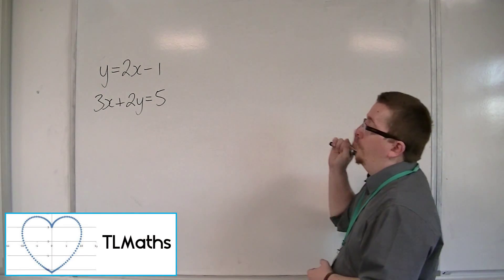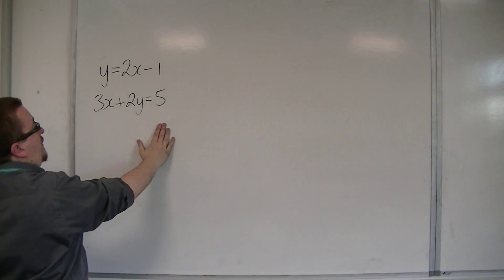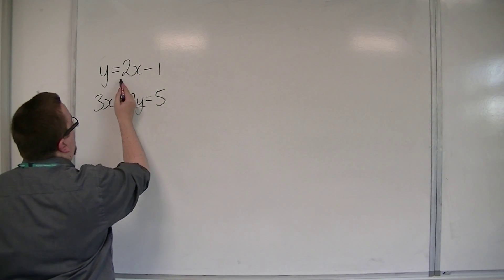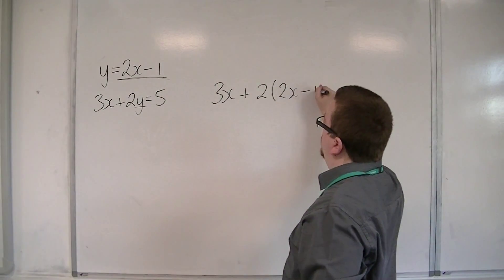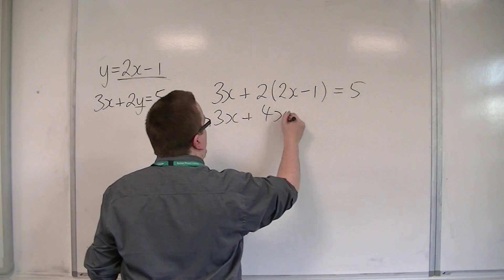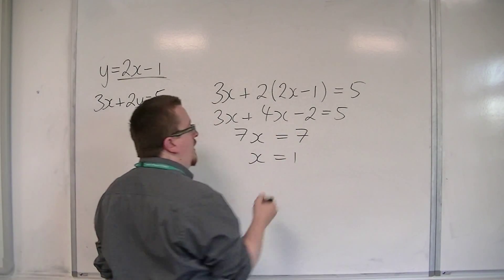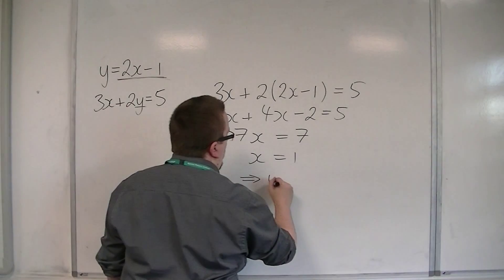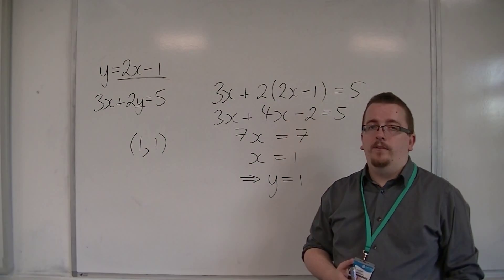OCR MEI Core 1 2.13 Intersection of y = 2x - 1 and 3x + 2y = 5 [Simultaneous Equations]